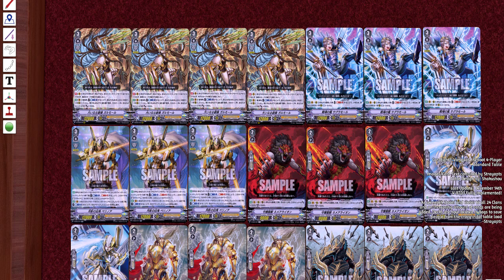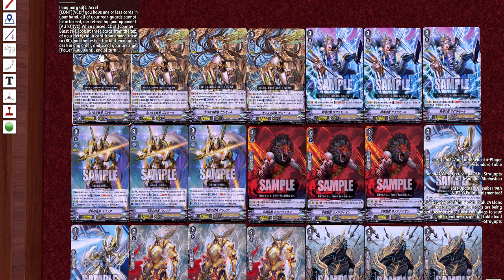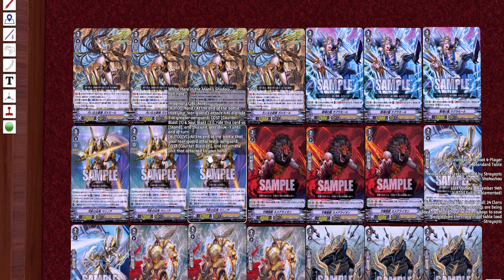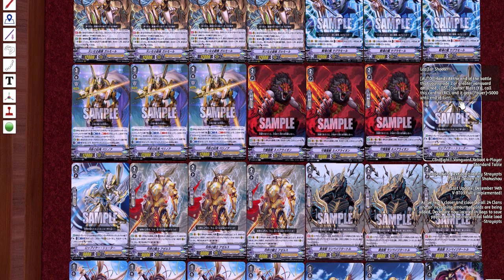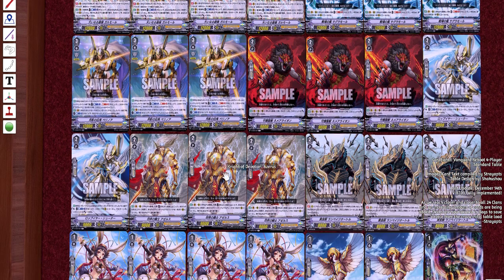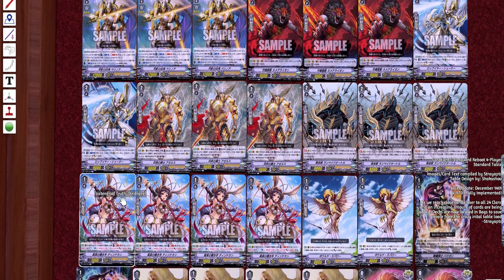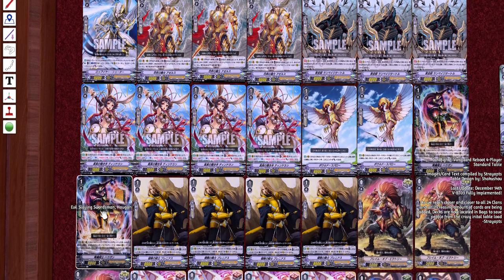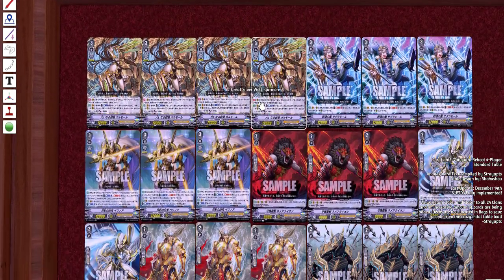Gold Paladins Deck Profile (Garmore)